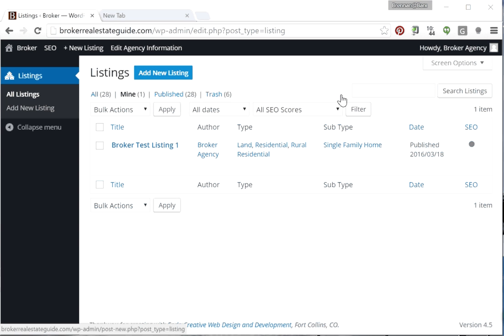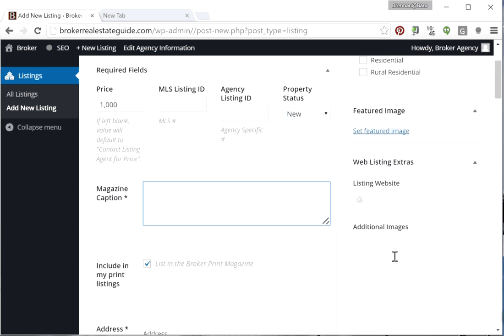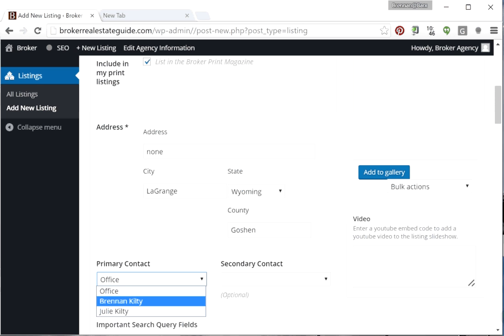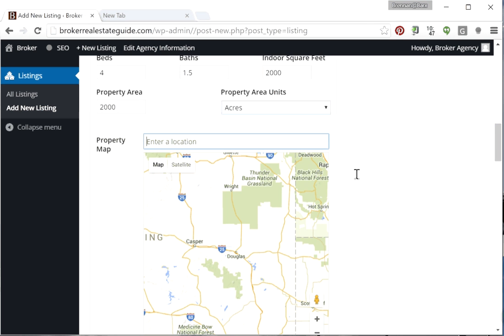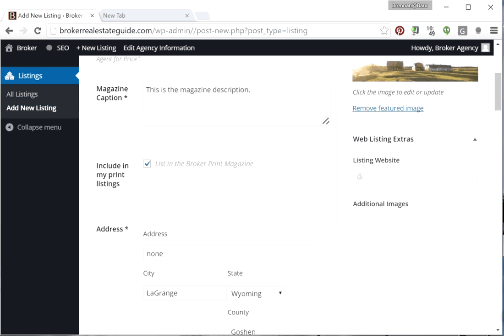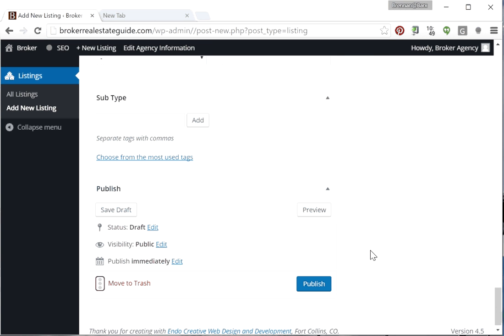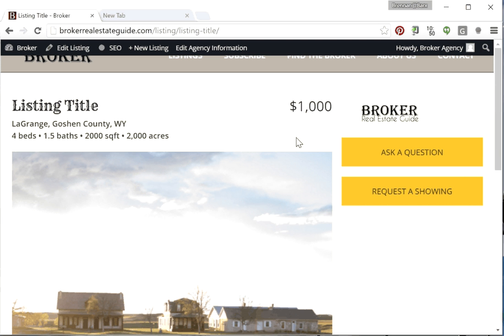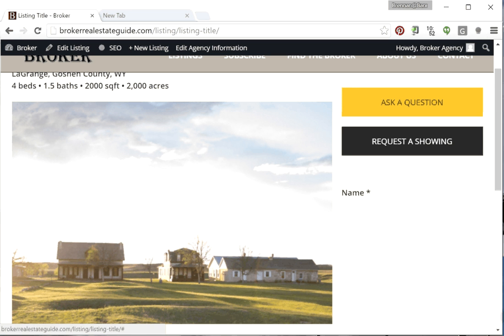Broker Website Video 3: Adding a new listing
To create a new listing, press the +New Listing button on the admin bar at the top of the page
  1. This will bring up a new listing form
  2. The new listing form is broken into groups of fields.
   1. These field groups can be organized to suit your preferences
   2. The most important field groups are (Listing Title, Type, Featured Image, Required Fields Group, and the Publish Field Group)
    1. Listing Title (always at the top of the page)
    2. Type -- select the property types that match the type of property you are adding
     1. select all property types that apply

    3. FEATURED Image -- This is the title image for your property on the website and the main image on the print listing for that property.
    4. Required Fields
     1. These are important fields to fill out for both your print listing, and the web listing
      1. However, you may not have all the information, so many of the fields are only highly recommended
      2. The fields that are absolutely required to submit a listing are
       1. Magazine Caption
       2. Address, City, State, and County
        1. If you don't have a street address, please enter "none"

   5. Publish Field Group
     1. This is how you save the property details that you have entered as well as control who can see the listing.
     2. NOTE: if you navigate away from a listing form in your browser without hitting the Save Draft or Publish button, the information you entered will be lost!
     3. The Publish button makes your property visible to website users.
     4. The Save Draft button allows you to save the information you have entered so you can come back later, but keep it hidden from website users.
     5. To control the visibility of your listing to the public, use the status drop-down.  Select draft if you haven't finished filling out the listing and it isn't ready to be shown on the website or in print listings.

There are additional Optional Web only listing features that you can fill out to enhance the information of you listing for website users
     1. These are the Property Amenities and Details field group and Web listing Extras
      1. Property Amenities and Details which will show up as bullets under the magazine description on the listing's page.
      2. Web Listing extras allow you to add extra images and a video to your listing page.